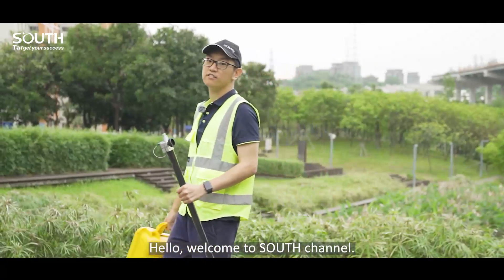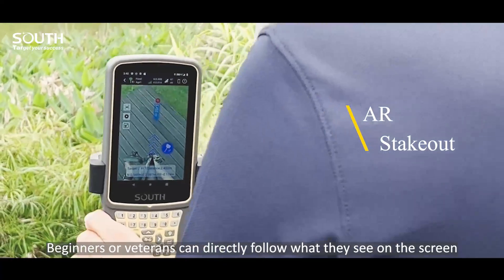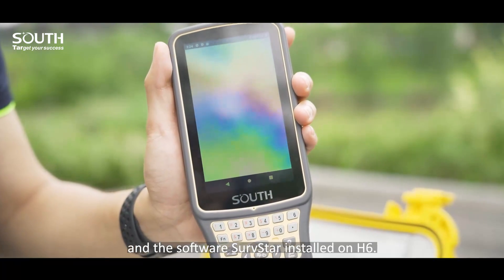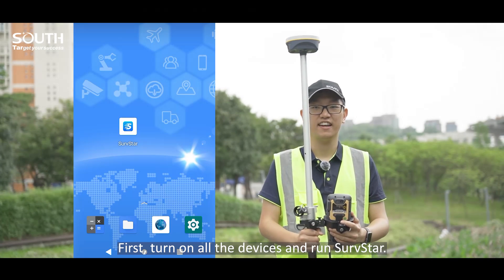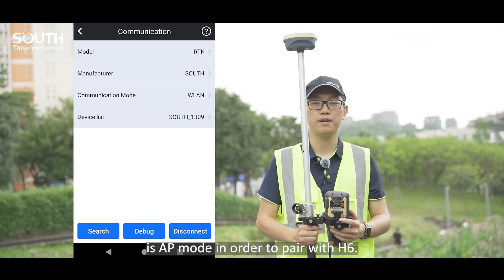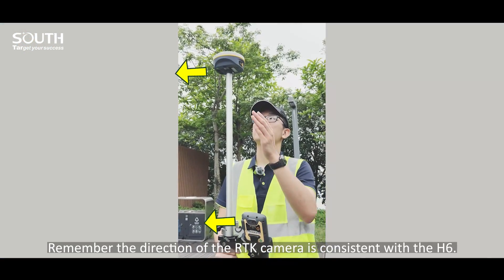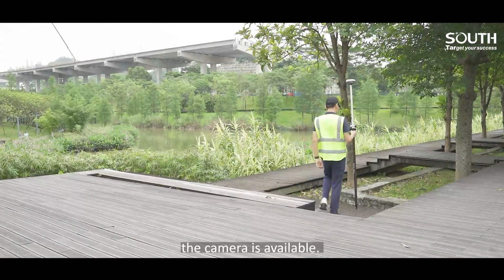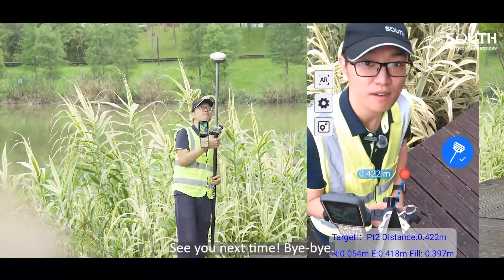Insight V2 AR Stakeout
I Came, I Saw, I Staked. AR makes stakeout easier than ever before! Come with us and learn how to use it.